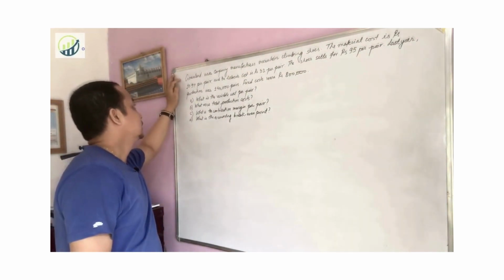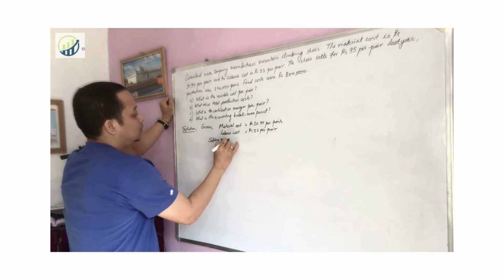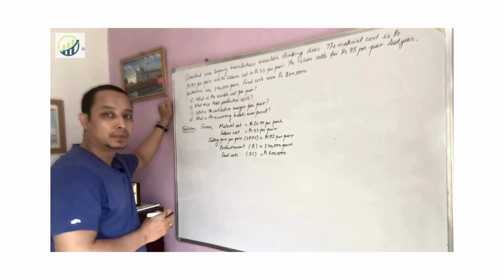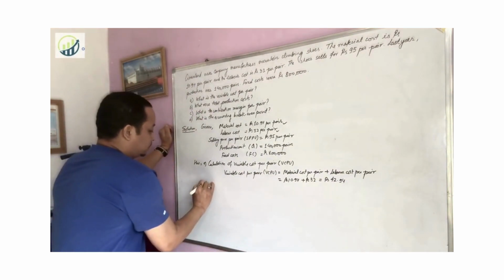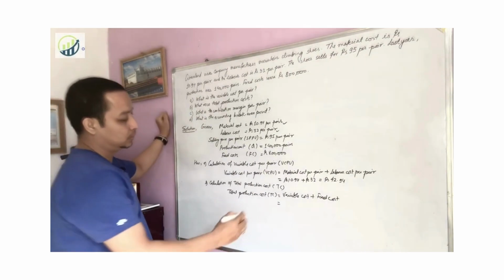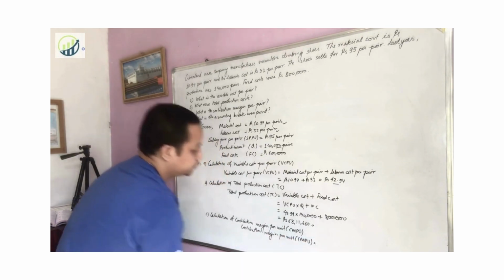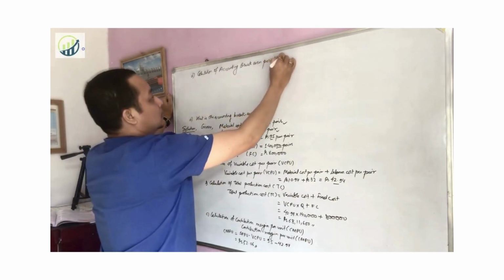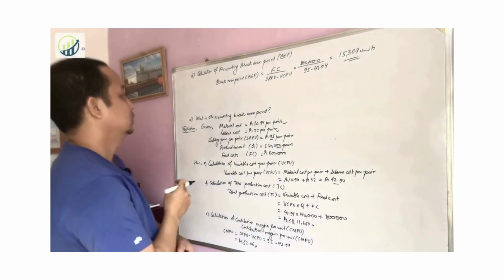Numerical Problem of Break even point for Class XII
Knowledge about finance numerical solutions.